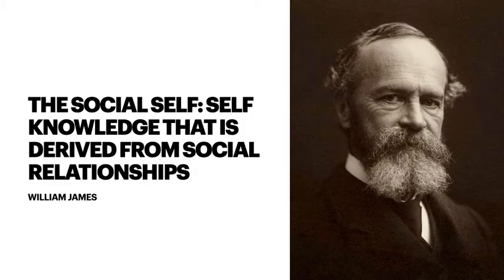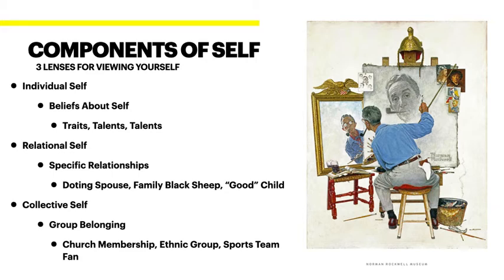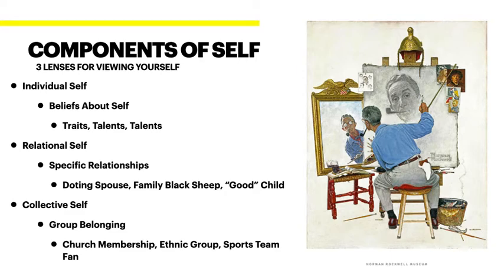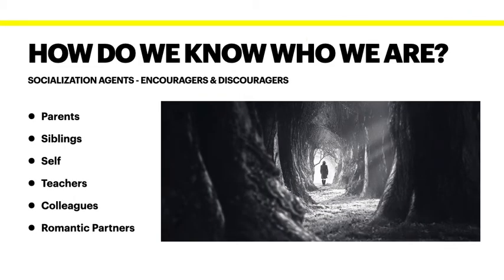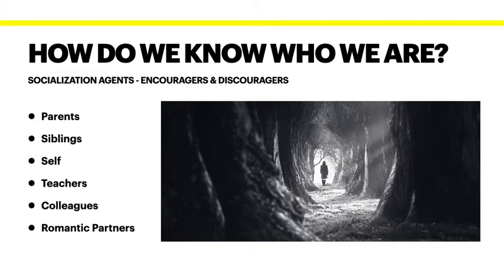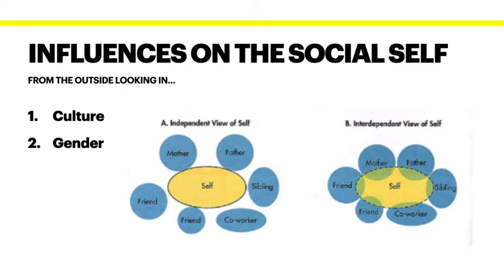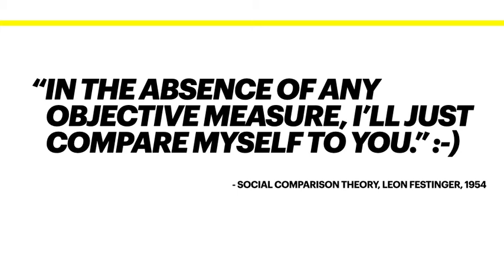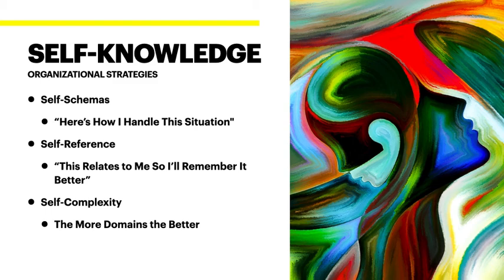The Social Self